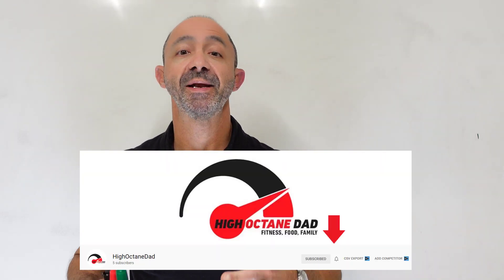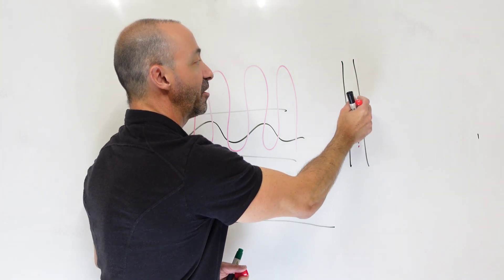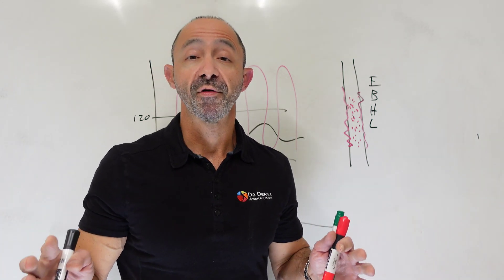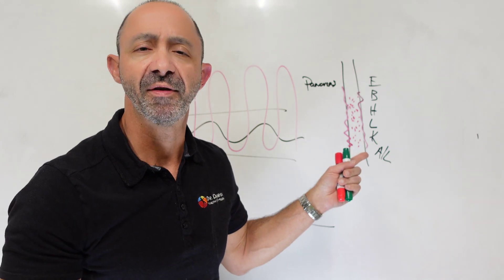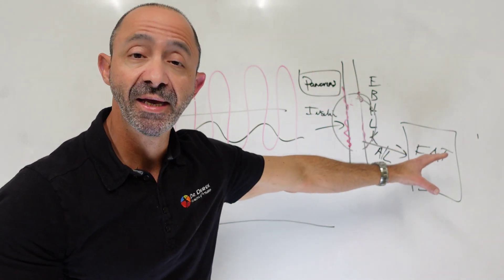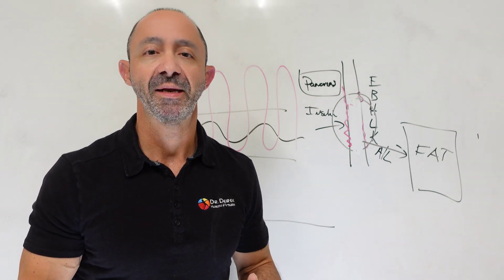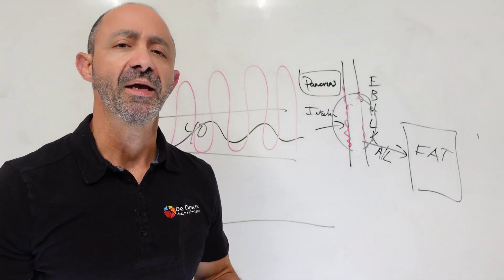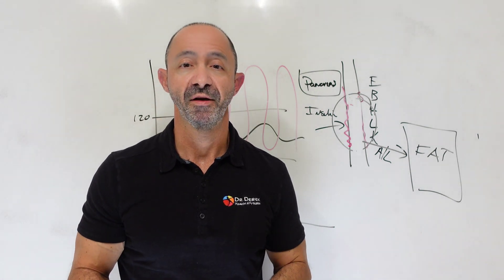Glycemic Index Chart made Easy & Attached⚠️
The glycemic index is a value assigned to foods based on how slowly or how quickly those foods cause increases in blood glucose levels.  Here is a link to the glycemic Index I use. StrengthGenesis.com

 Foods low on the glycemic index (GI) scale tend to release glucose slowly and steadily.

Foods high on the glycemic index release glucose rapidly. Low GI foods tend to foster weight loss, while foods high on the GI scale help with energy recovery after exercise, or to offset hypo- (or insufficient) glycemia.

Long-distance runners would tend to favor foods high on the glycemic index, while people with pre- or full-blown diabetes would need to concentrate on low GI foods.

People with type 1 diabetes can't produce sufficient quantities of insulin and those with type 2 diabetes are resistant to insulin.

With both types of diabetes, faster glucose release from high GI foods leads to spikes in blood sugar levels. The slow and steady release of glucose in low-glycemic foods helps maintain good glucose control.